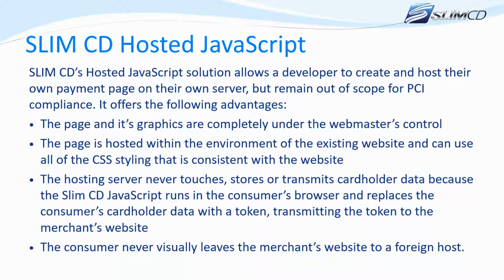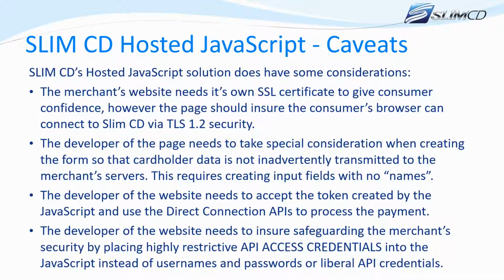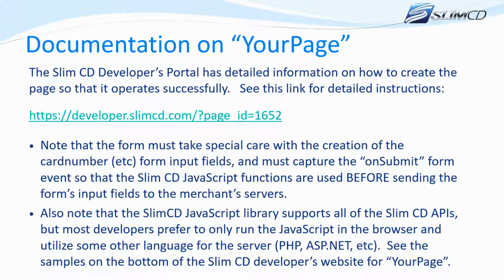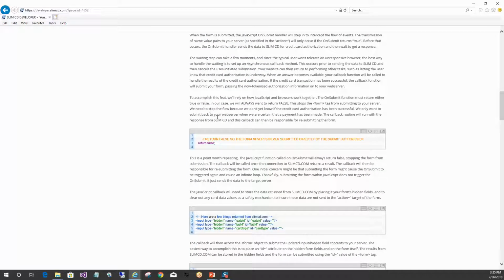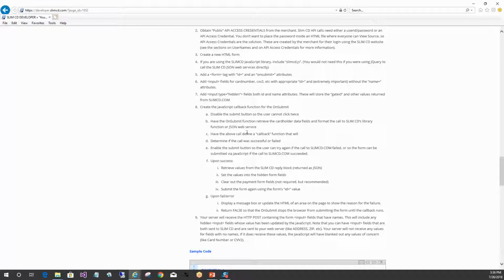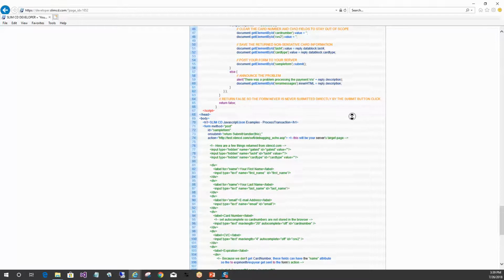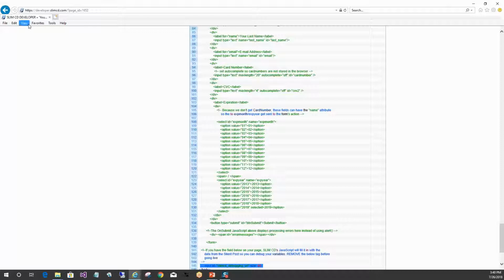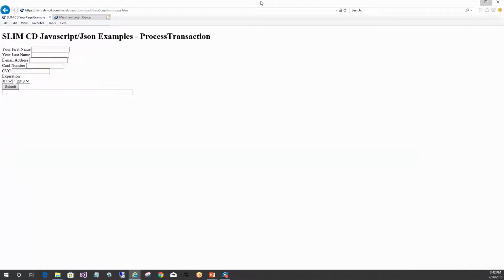Slim CD Developer Training Hosted JavaScript